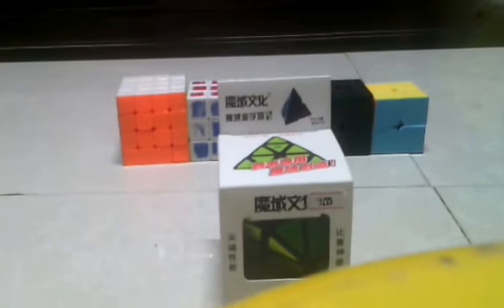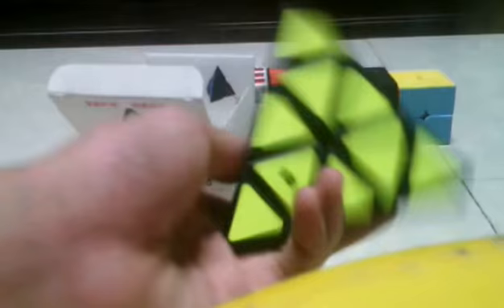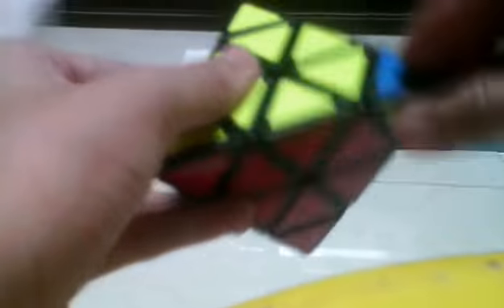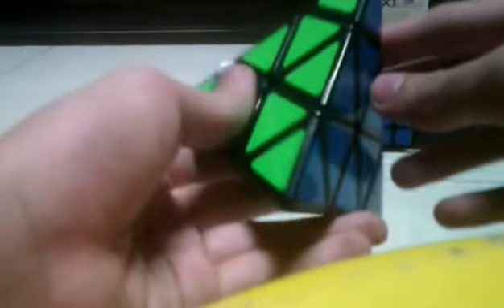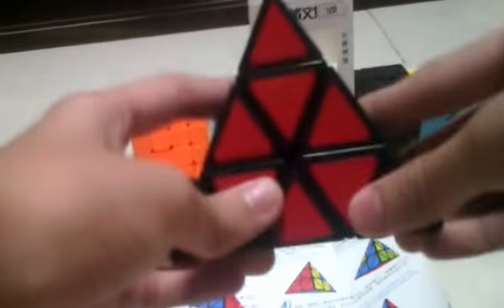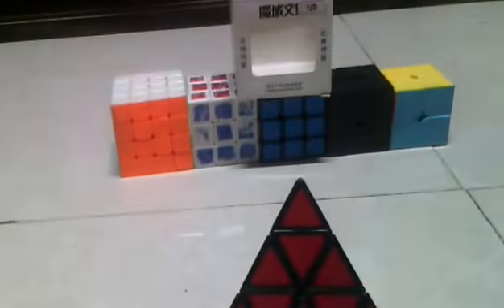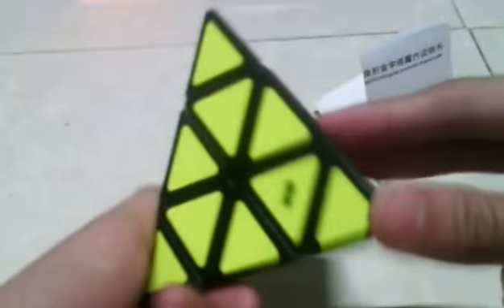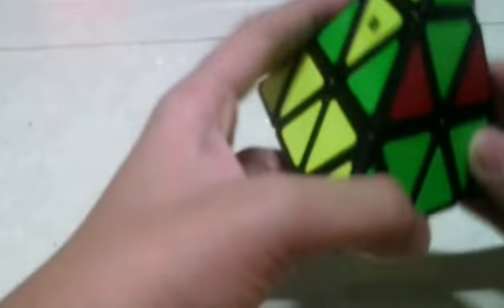I Got New Pyraminx!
Hi Guys! Do you think its a rubiks triangle? LOL its not.. its a rubiks but thats not the way you call it.. its a Pyraminx! Its an awesome and easy puzzle! Its a Moyu Pyraminx! C'mon, take a look on my new puzzle!!

 Do you want shout out?
2. Be active
3. Have content
4. DON'T BE A HATER OR DON'T BE ANGRY
5. Be nice at channel so i will be nice at your channel too
7. Always like my videos and DON'T DISLIKE

Can you smash that like button?
Lets see if we can get 15+ likes!

It only takes a second!

| What App did I use for thumbnail in phone? (PixelLab)
| What App did i use for timing my records on rubik's cube? (Cube Timer)
| What did i use to record my videos on mobile to make it no water mark? (VivaVideo Pro)